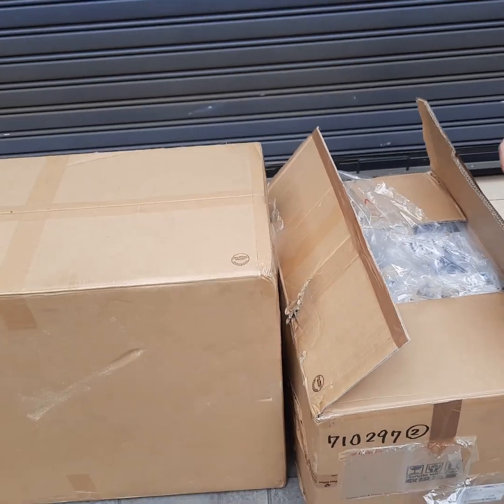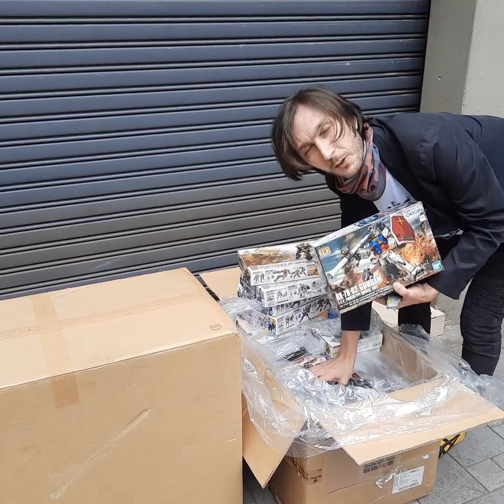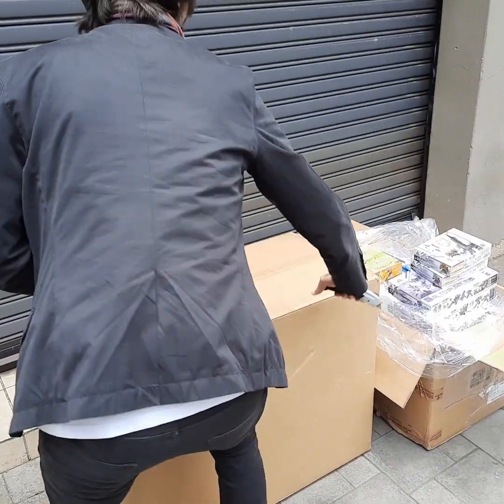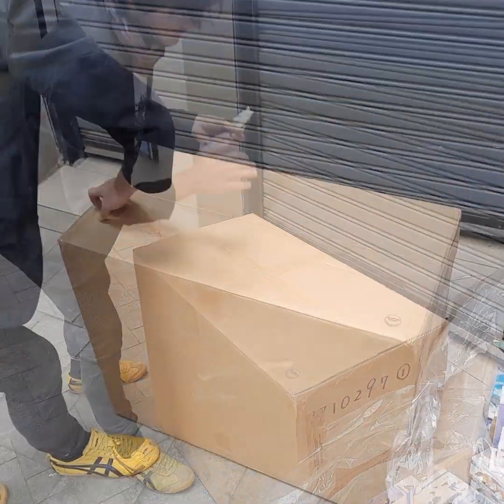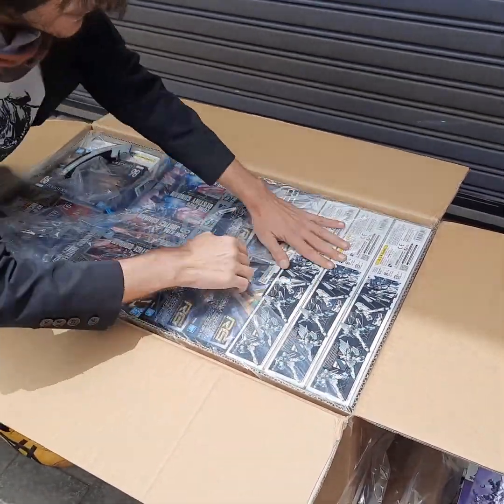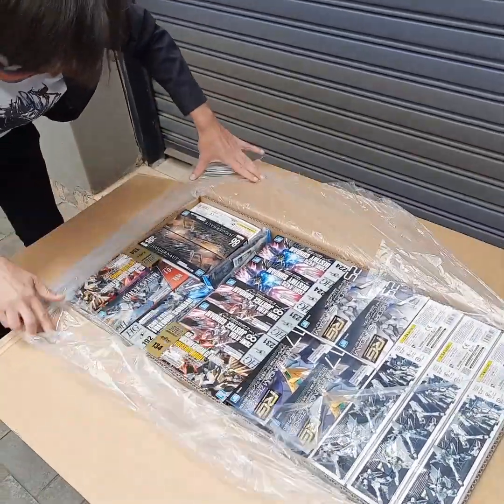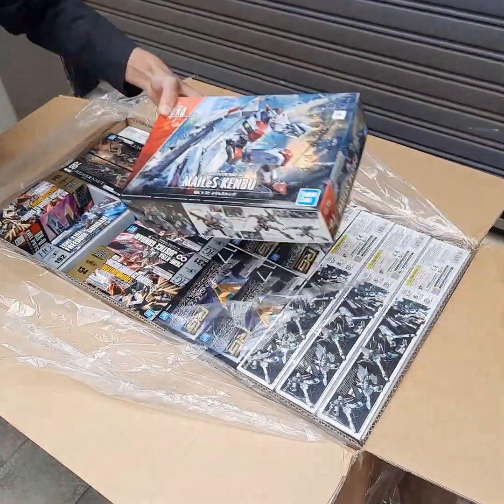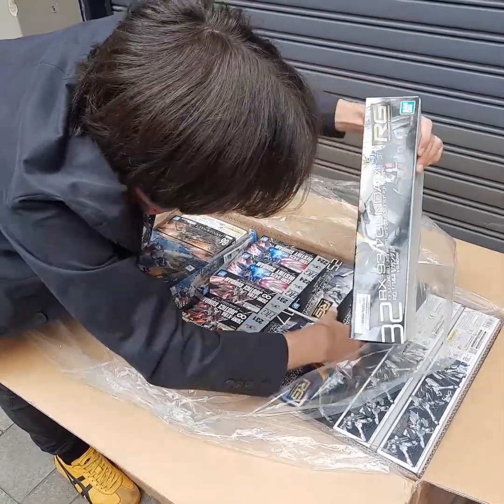We got GUNPLA in South Africa!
Unboxing time! We at GUNPLA SA are HYPED about our first shipment of kits! Can you feel how excited we are for the South African GUNPLA builders? 😁

What kits are you most excited about from this unboxing teaser?

Check us on!